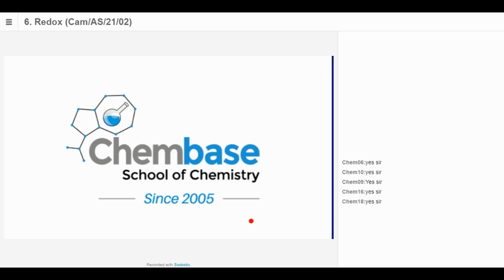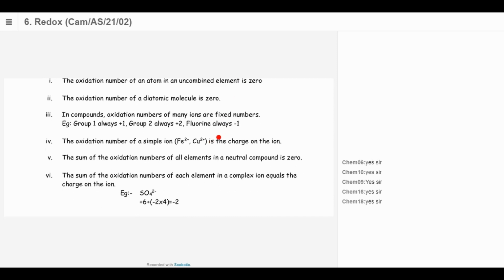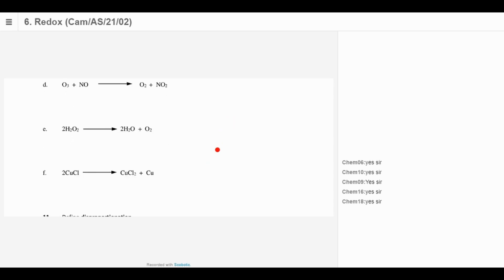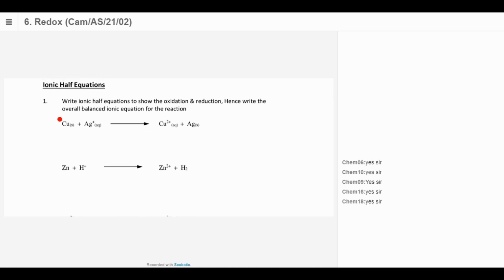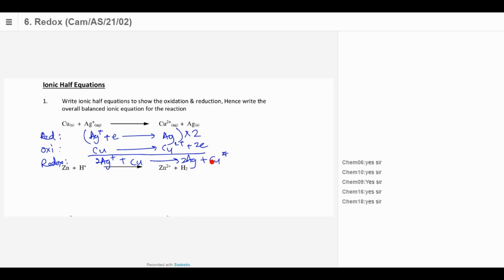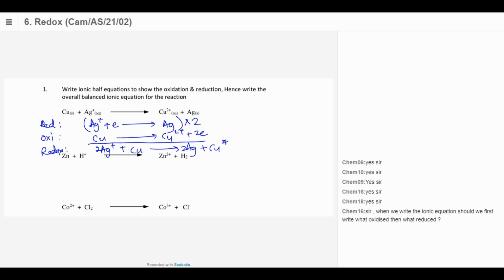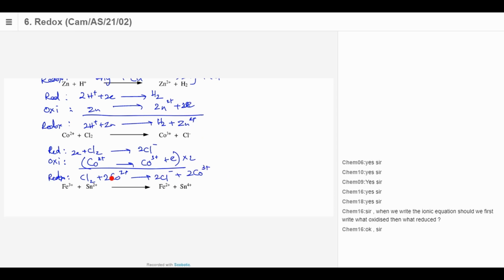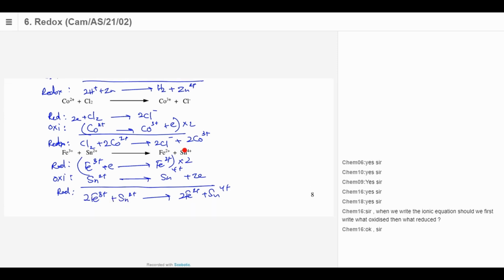Redox Equations | Cambridge Advanced Subsidiary Level